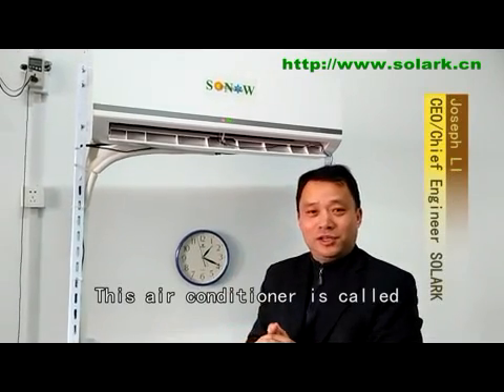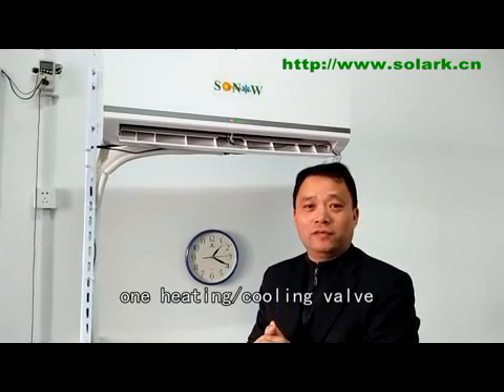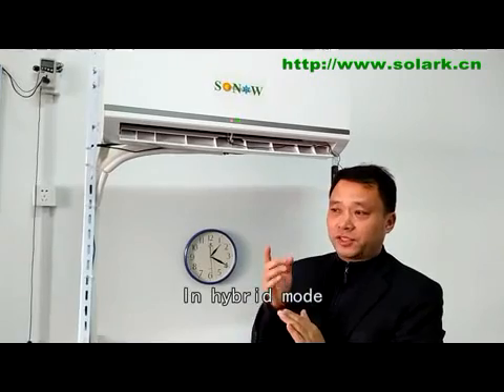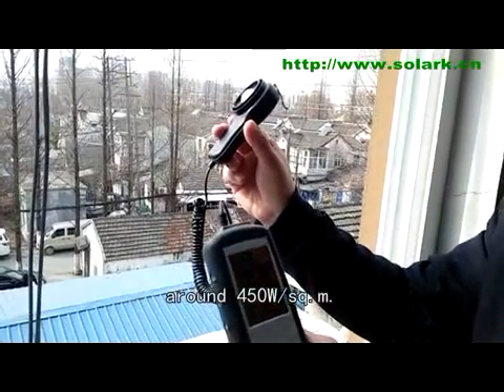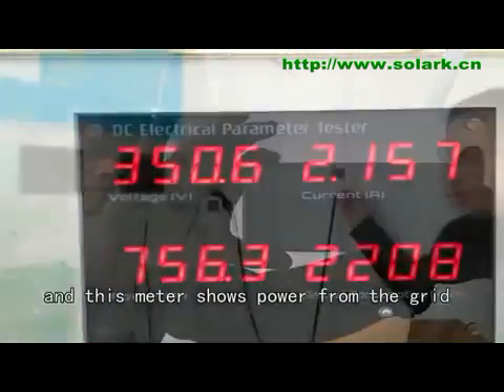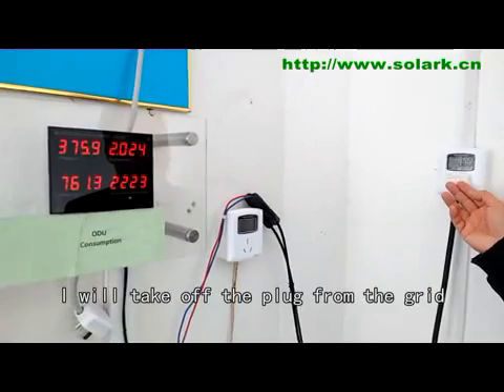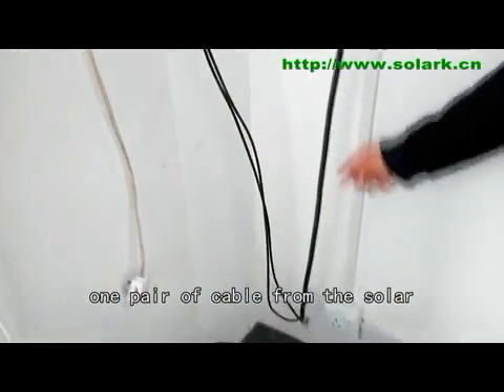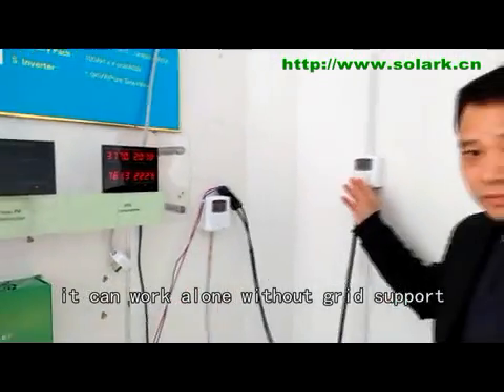SOLARK# amazing solar air conditioner- NoGridNoBatteries!!!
It works by solar alone, no grid no batteries!